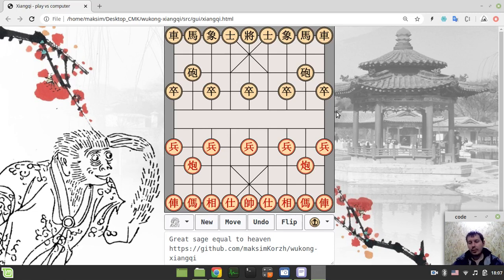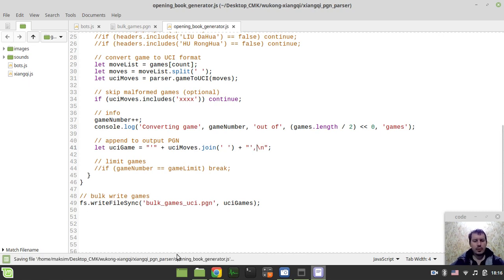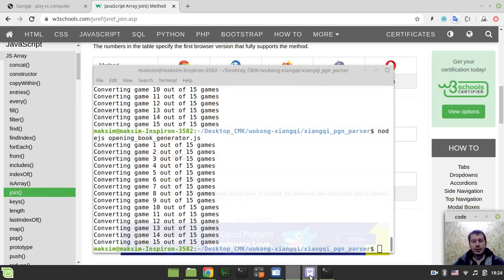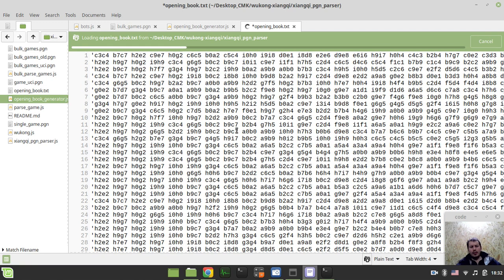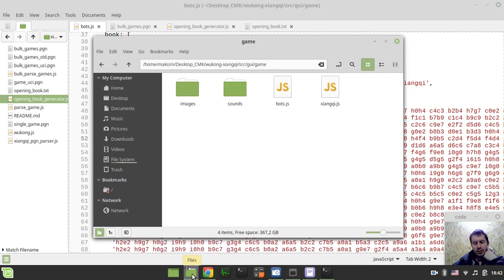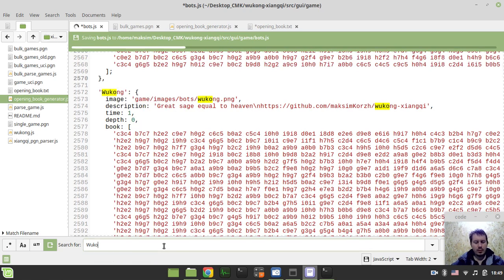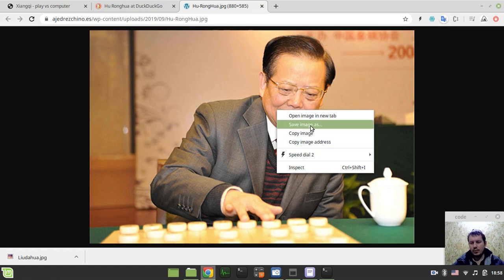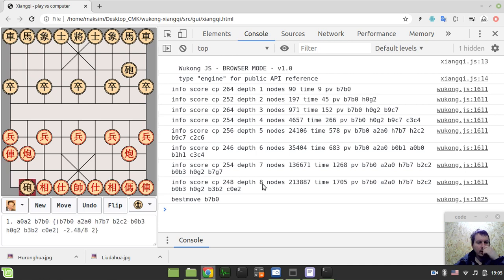Generating opening books from game DB | Creating Liu DaHua and Hu RongHua Xiangqi game playing bots!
Hey what's up guys, Code Monkey King's here. In this video we would be generating opening books to be added into my xiangqi engine Wukong. We'll generate 3 books - one based on 40K+ games from wxf.ca website and two 1K+ games each books to mimic the playing style of famous Chines Xiangqi grand masters - Liu Dahua and Hu Ronghua. Do you want to play versus this two legends now?